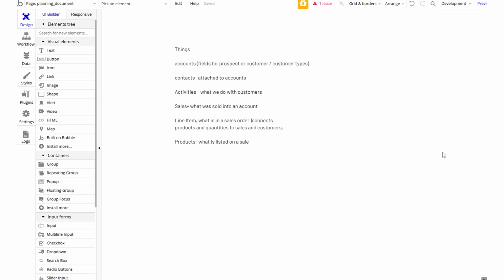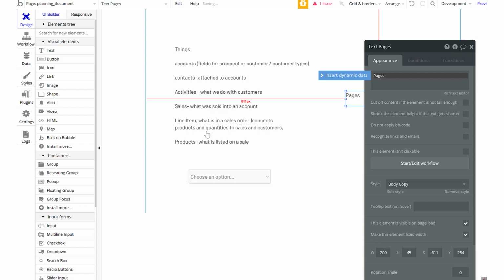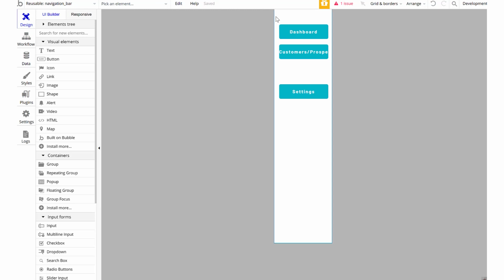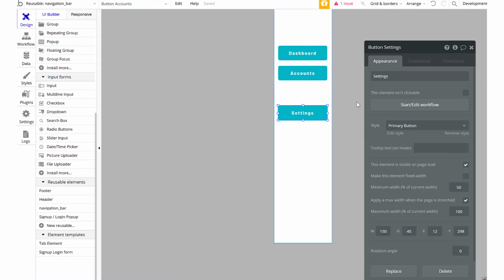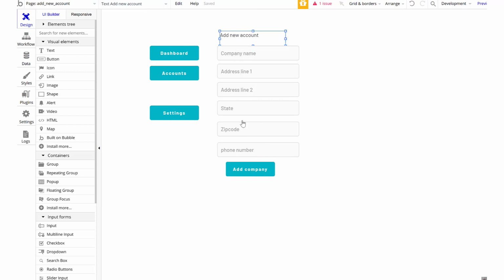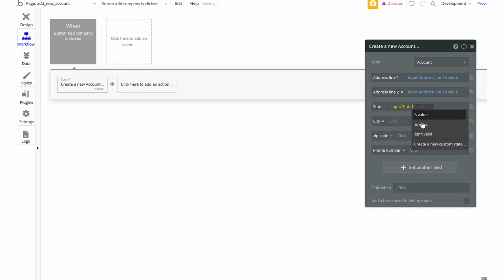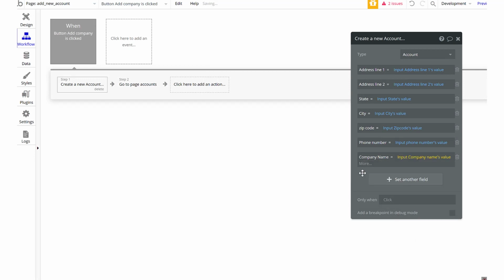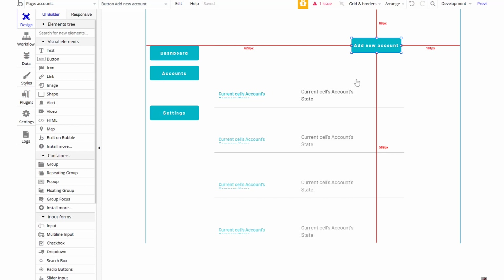how to make a crm on bubble part 1 bubble tutorial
Bubble tutorial
How to build a CRM on bubble.io
how to build on ubble. Thisis part 1 of a series about building a CRM on bubble.